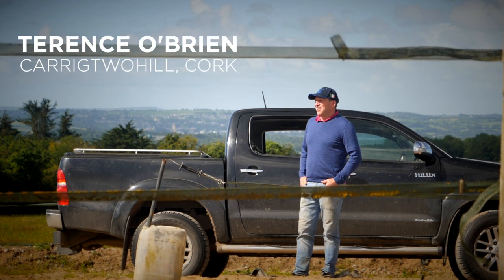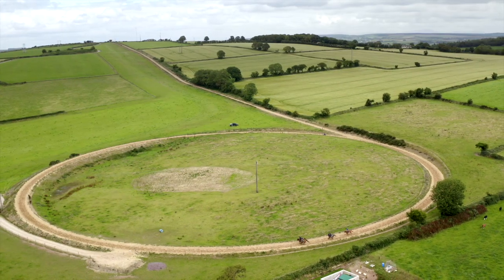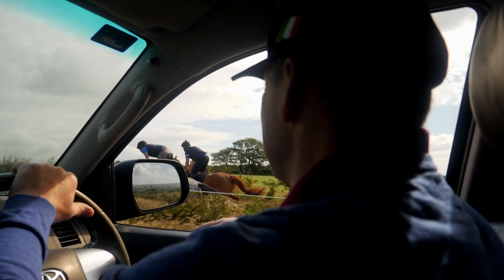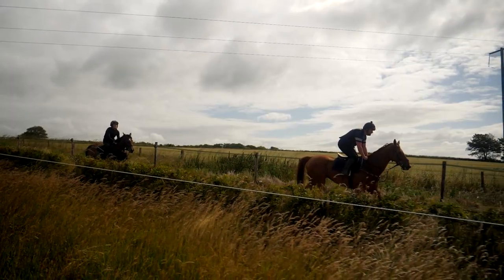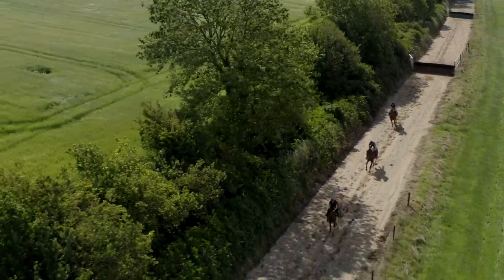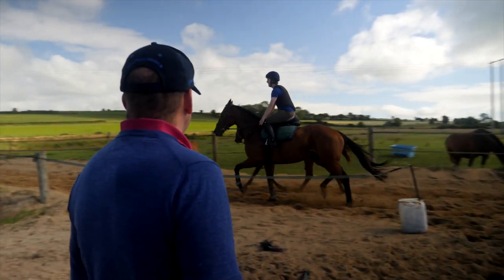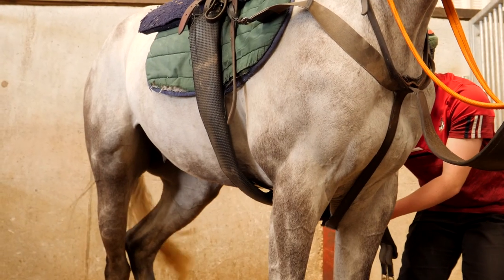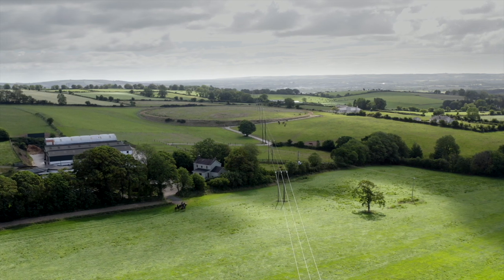Terence O'Brien, Trainer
Racehorse trainer Terence O'Brien is based in Carrigtwohill, East Cork. Check  out this short video to find out more